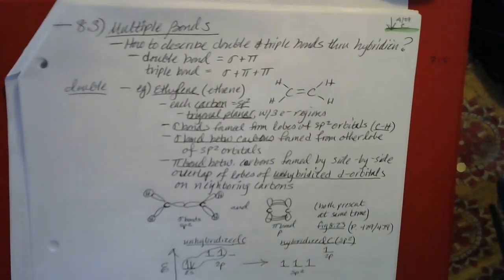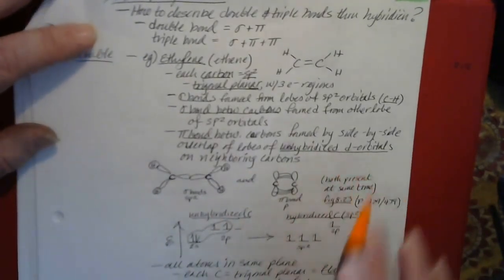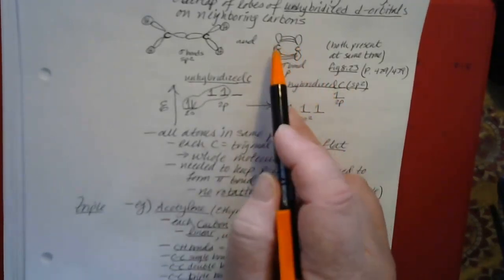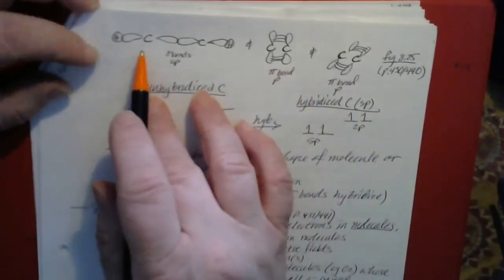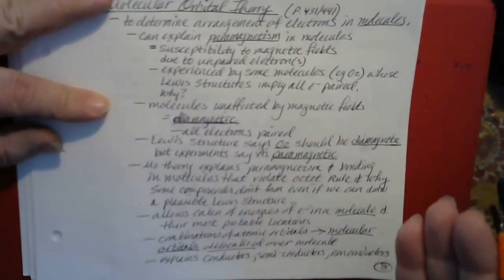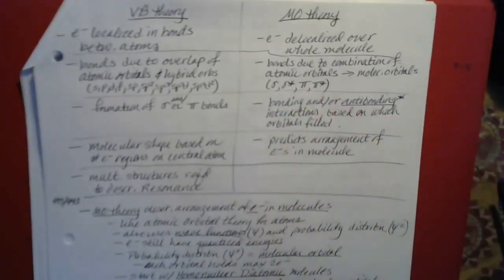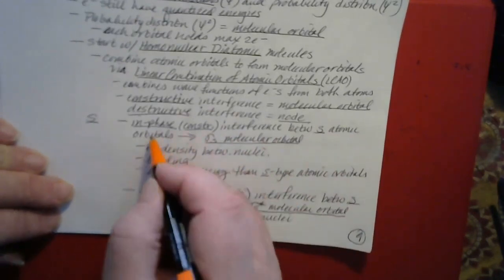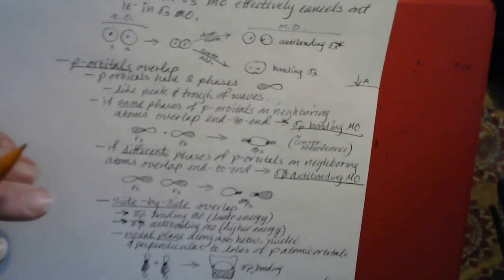VM Che101 Wk of 5 3 21 Lect 1, Pt A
Sect. 8.3)  Multiple Bonds:  sigma and pi bonding in double and triple bonds,
Sect. 8.4)  Molecular Orbital Theory:  sigma and sigma* molecular orbitals